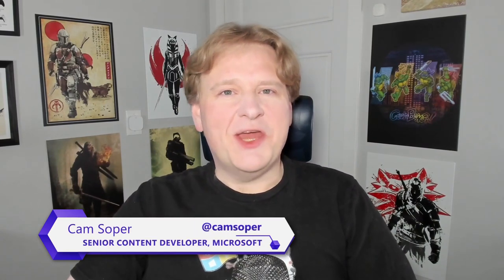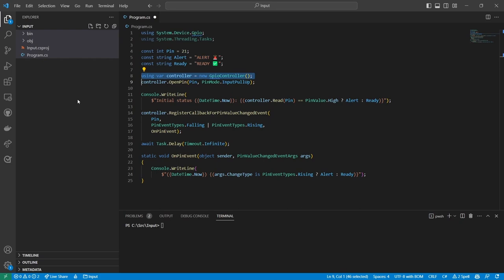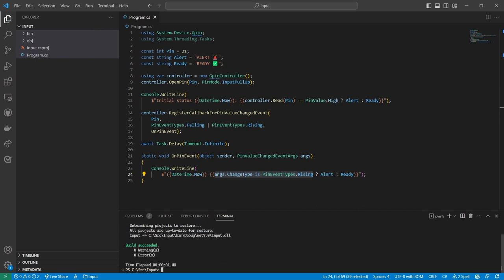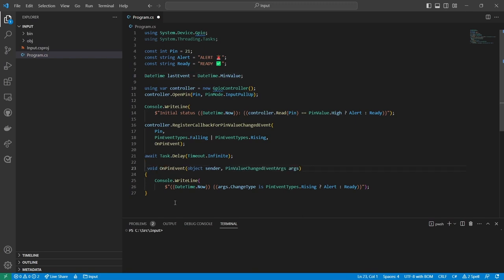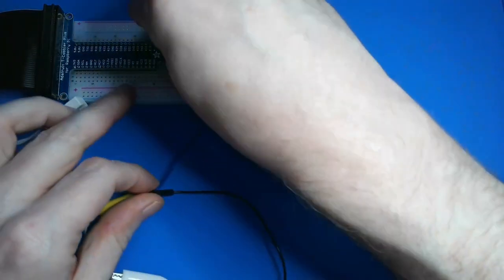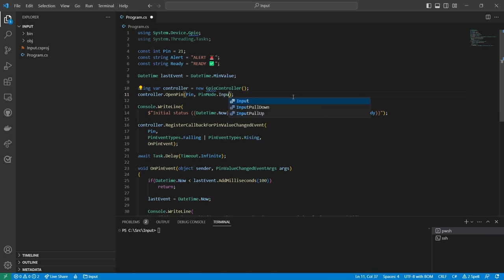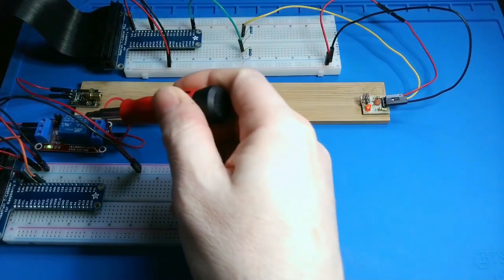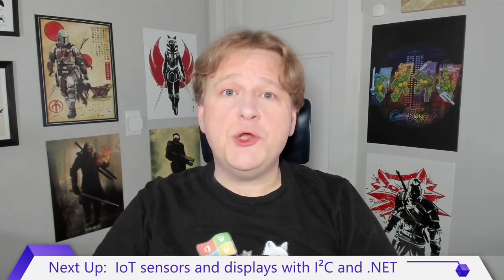General Purpose Input/Output: Read input with GPIO and .NET (4 of 6) | .NET IoT for Beginners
*** Note: This video was produced using .NET 7. The code samples featured in this video have been updated on GitHub to use .NET 8. Ensure you are using the .NET 8 SDK when compiling the samples.

In part 4 of the series, join Microsoft Sr. Content Developer Cam Soper as he continues his exploration of using his Raspberry Pi's General-Purpose Input/Output header in this video. This time, Cam shows you how to use the same pins for input, starting with a demonstration of how to detect open and closed circuits using a magnetic reed switch. He then moves on to a laser setup, where he uses a voltage divider to detect when the laser beam is broken. Cam finishes the video by accepting a challenge from his son: to send and receive Morse code messages using laser light! Join Cam on this IoT adventure and learn how to create practical applications using single-board computers!

Chapters:
0:00 - Greeting and introduction
0:25 - Creating the Input app
2:29 - Testing the app
4:12 - Practical applications
6:04 - Morse.NET
7:48 - What's next